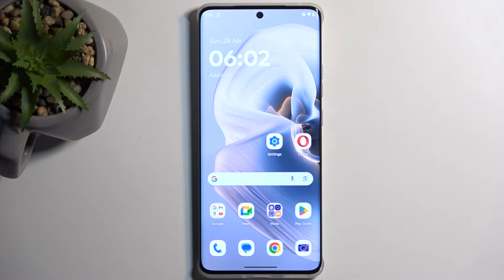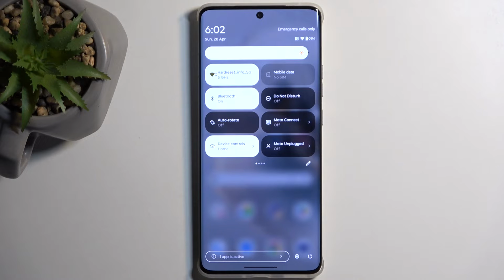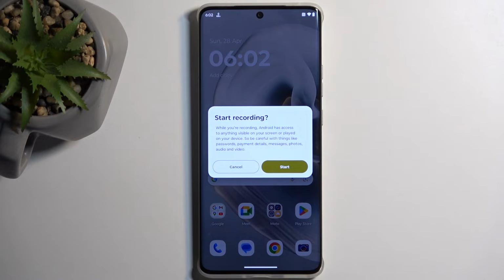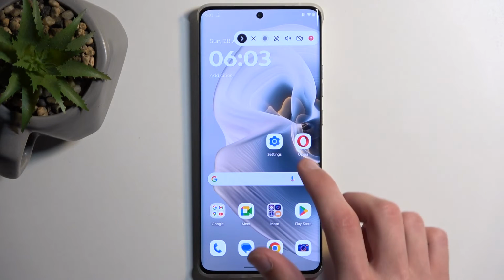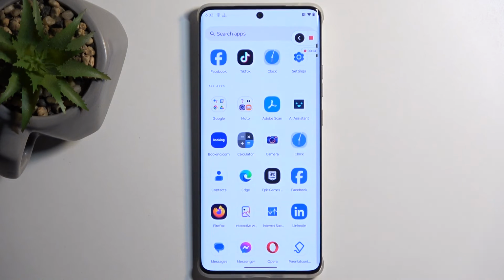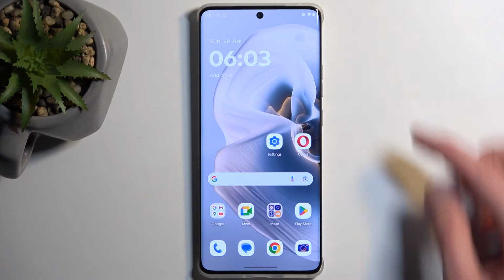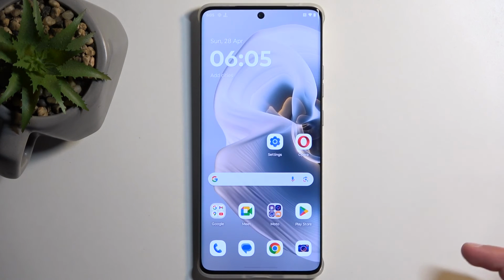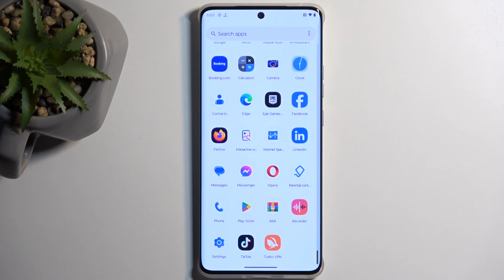How to Record Screen on MOTOROLA Edge 50 Pro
Find out more about MOTOROLA Edge 50 Pro:
Capture your device's screen activity effortlessly with the Record Screen feature on your MOTOROLA Edge 50 Pro. In this guide, we'll walk you through the simple steps to use this handy tool effectively.

How to record screen on MOTOROLA Edge 50 Pro? How to use screen recorder on MOTOROLA Edge 50 Pro?